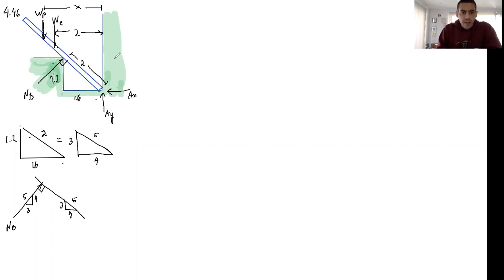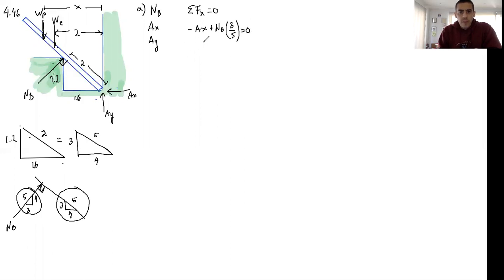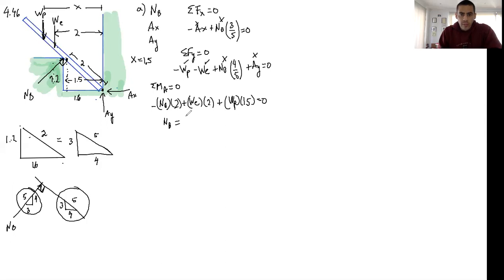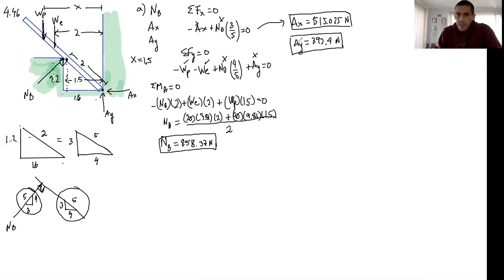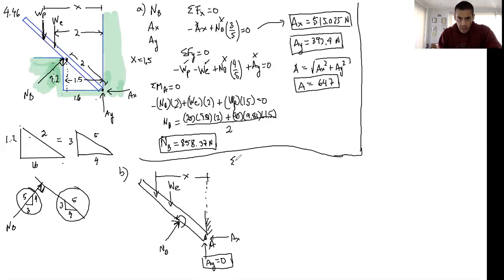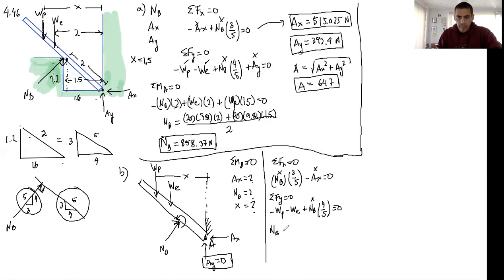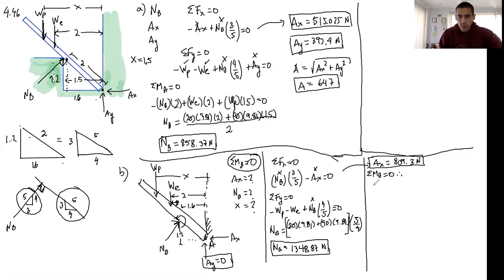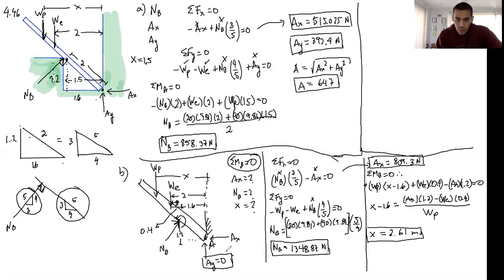Statics Eq 2D Scalar method 4.46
A 2D problem statics problem using the scalar method